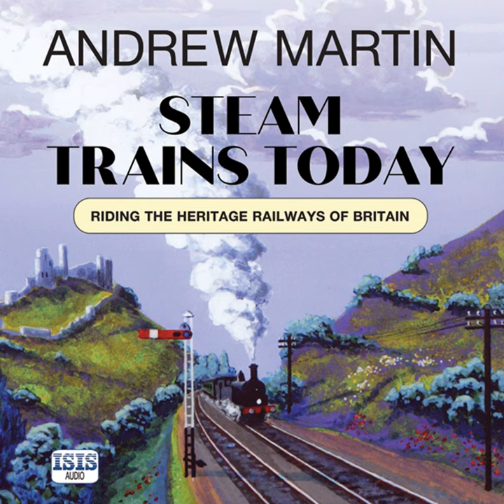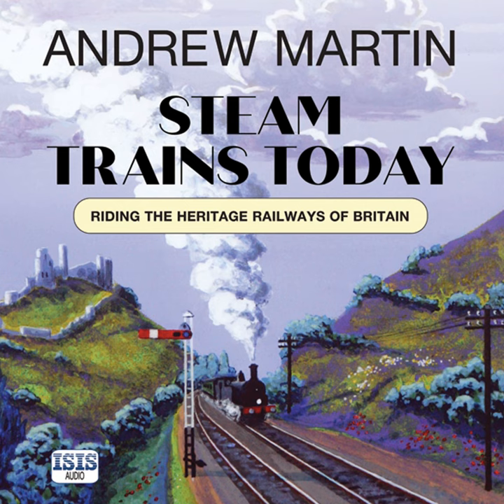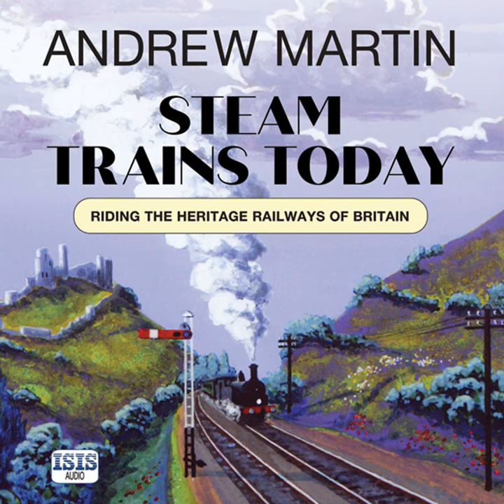Chapter 23.8 - Steam Trains Today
Chapter 23.8 - Steam Trains Today · Andrew Martin

Steam Trains Today

Artist, Narrator: Andrew Martin
Lyricist: Andrew Martin